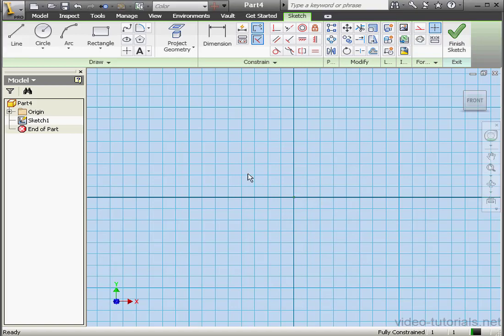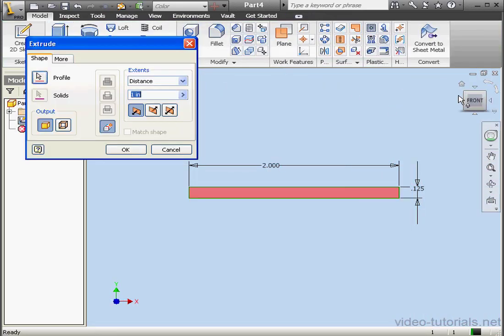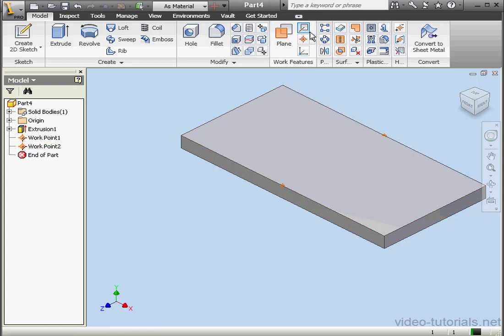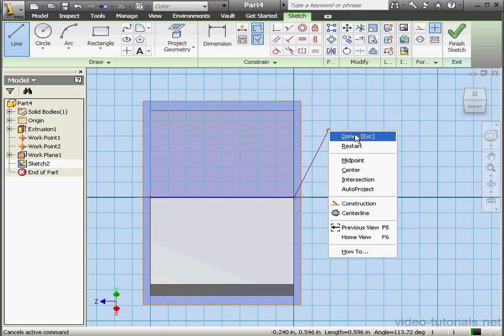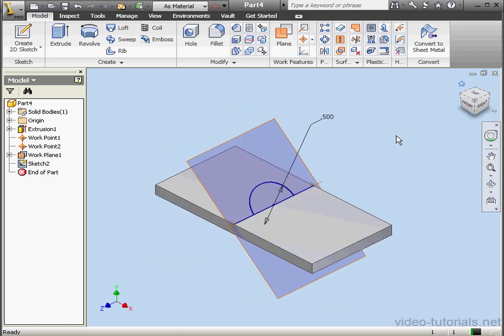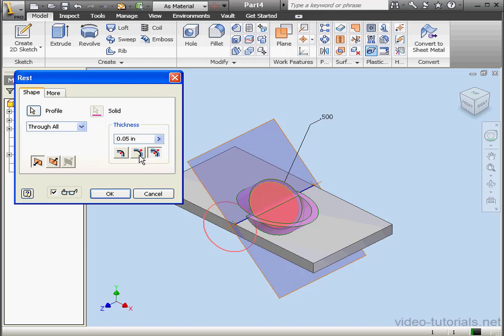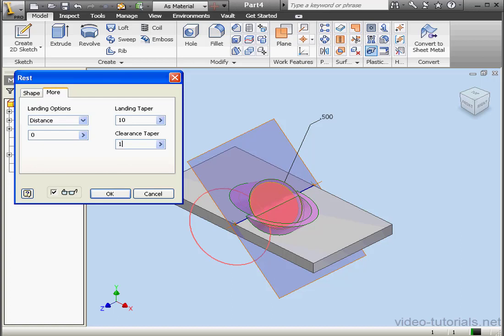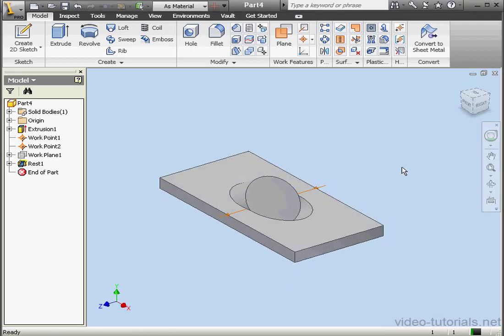AutoDesk INVENTOR Surface Design 19 ( Rest Tool )